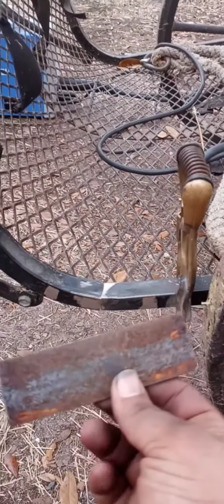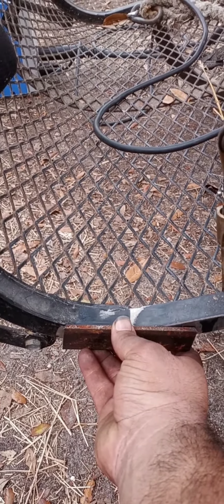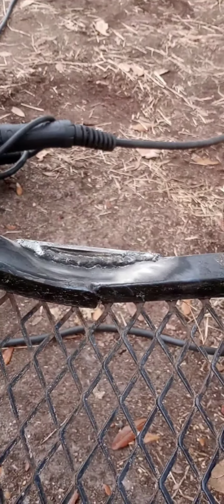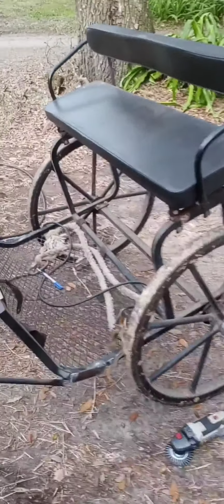Horse Training Cart Repair!